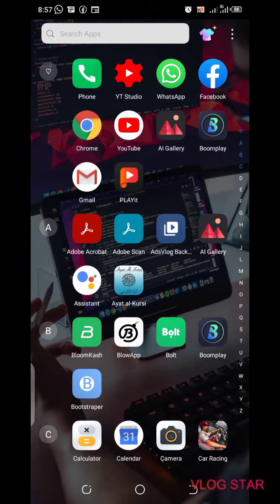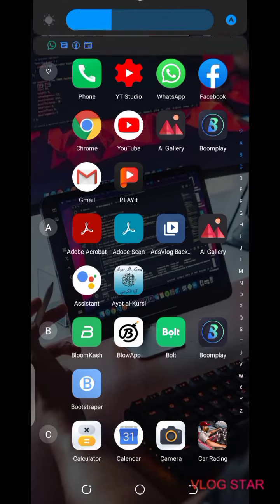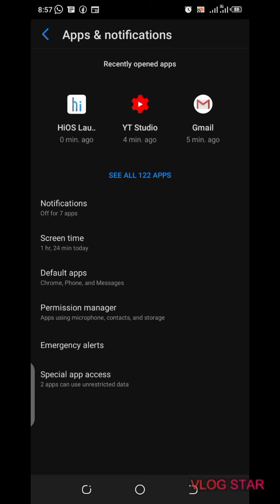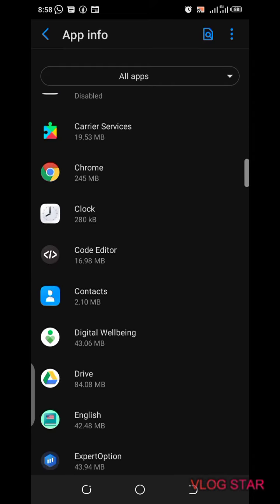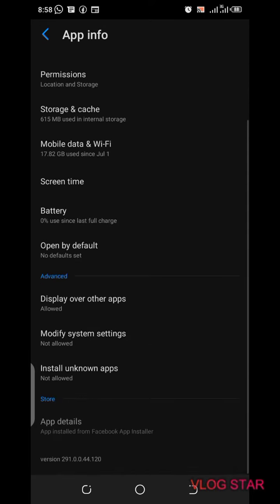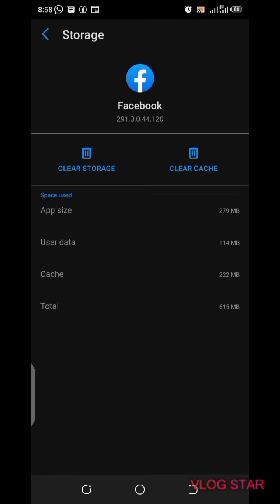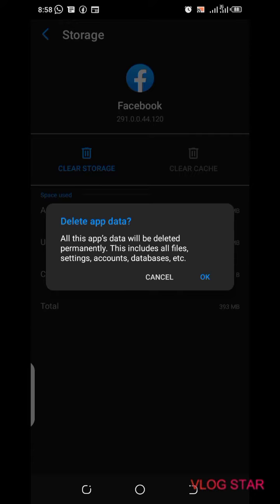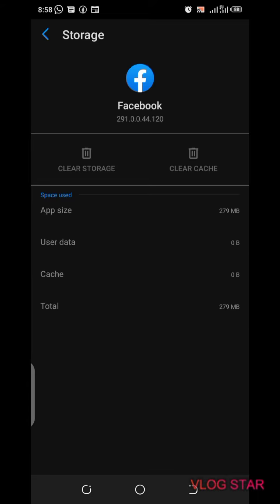How to speed up your android phone or tablet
This video intend to teach you how to fix application running slow on android phones and other smart devices as well